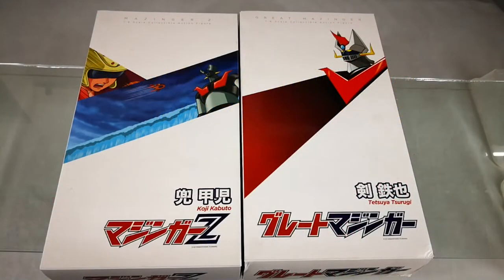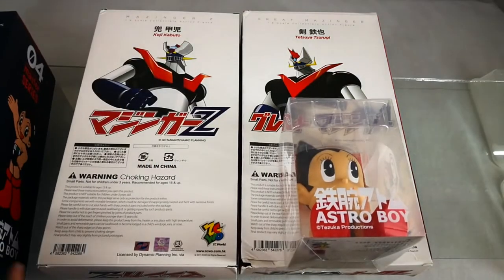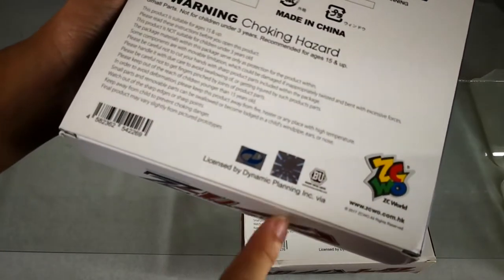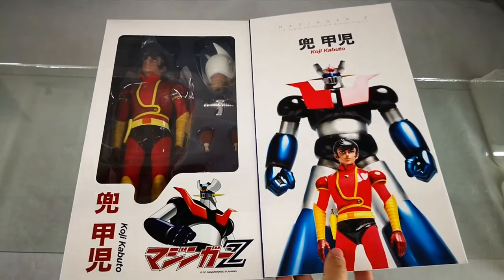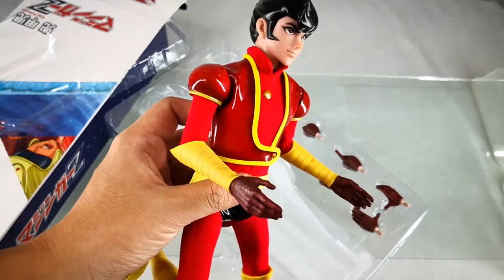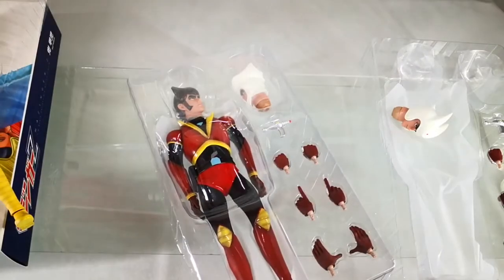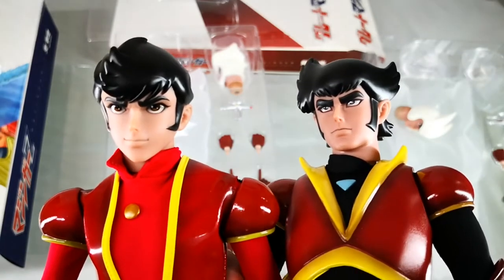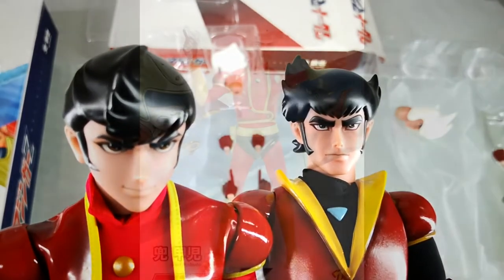ZCWO Koji Kabuto and Tetsuya Tsurugi 1/6 Scale Figures Unboxing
@ 7,800 pesos SRP each figure